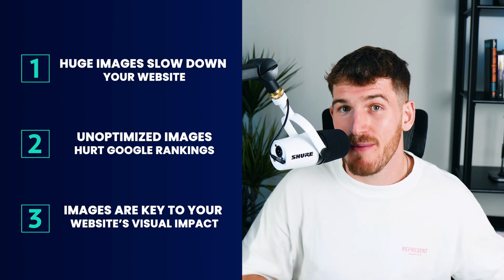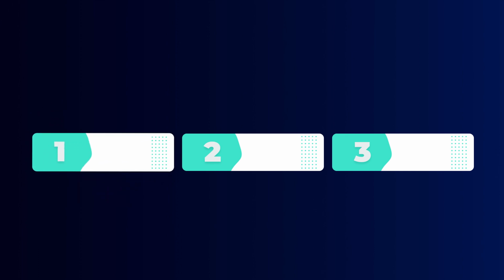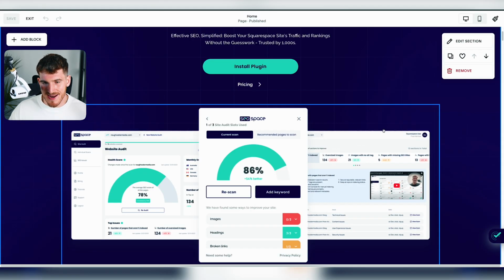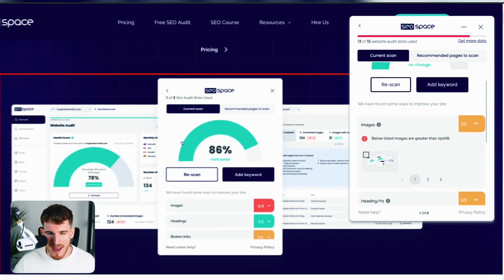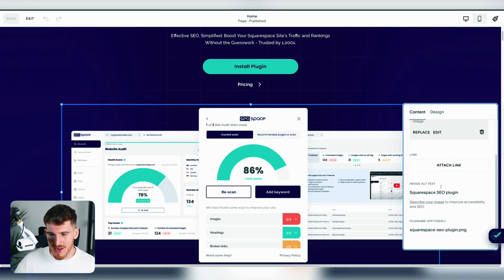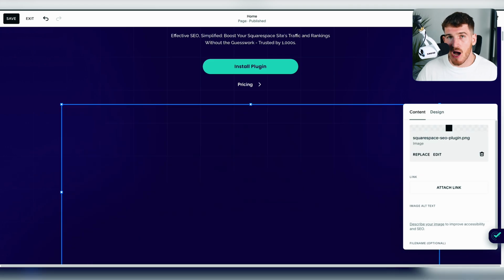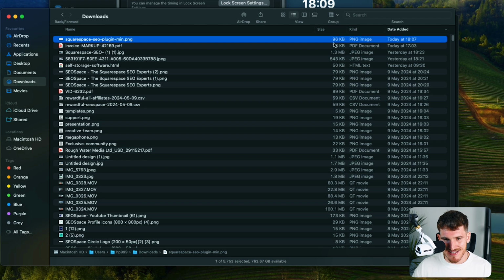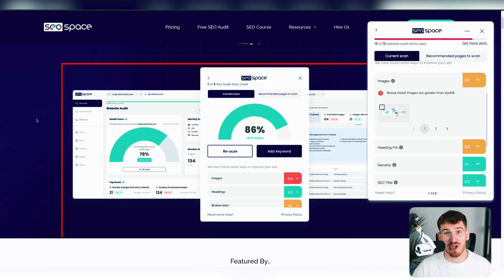Squarespace Image Optimization: Complete SEO Guide 2026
If you want to optimize your images on Squarespace so you have a fast-loading website that delights users, then this video is for you!

Timestamps:
00:00 Intro to image SEO
00:38 Why optimize images?
1:33 Adding alt text
3:00 Sizing your images
4:19 Compressing images
4:39 Image naming for SEO
5:46 Squarespace increasing image size
7:16 Conclusion

Hopefully by the end of this video, you now understand image SEO on Squarespace!

Now that you know how to set up Google Tag Manager on Squarespace, go to our other videos to learn more!